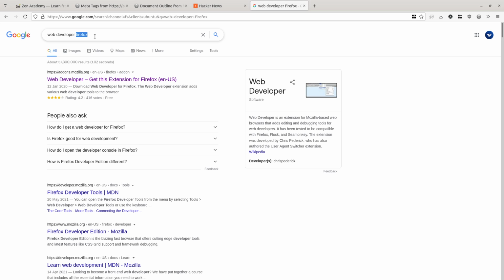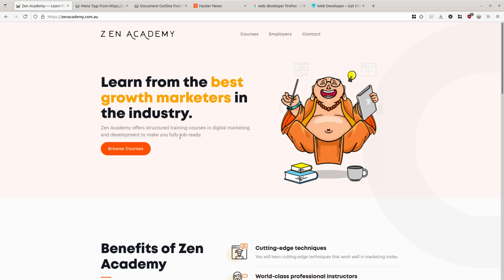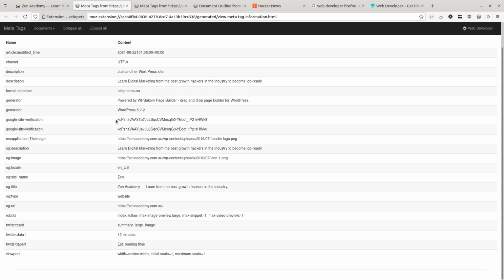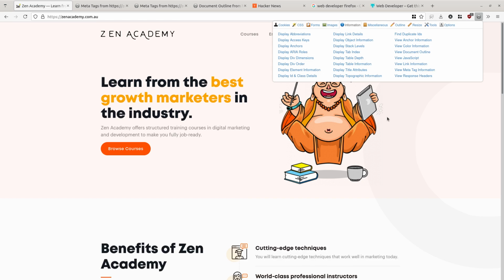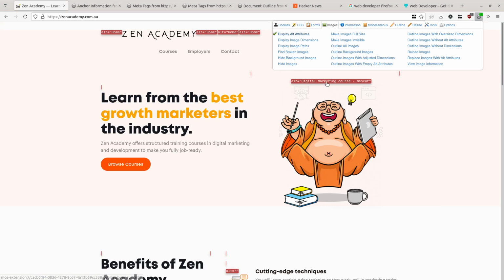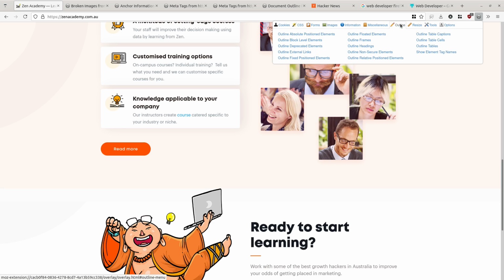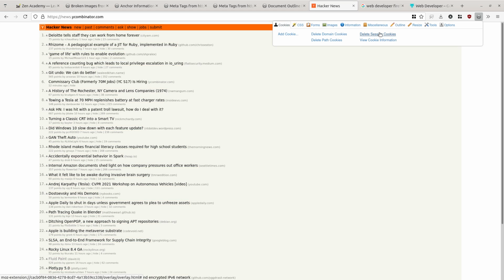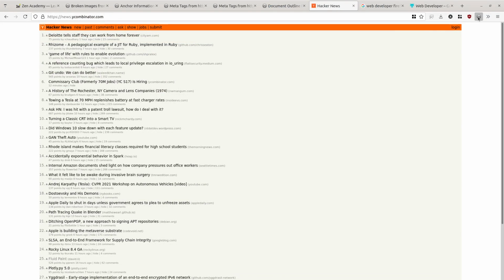Web Developer extenion for Chrome, Mozilla and and Opera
Web Developer extension is used in browsers for editing and debugging for web developers.